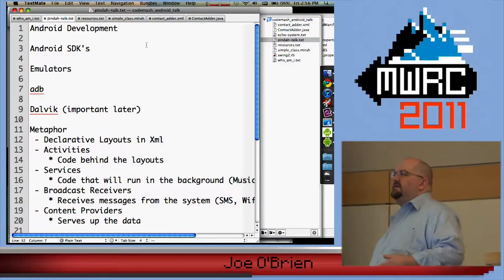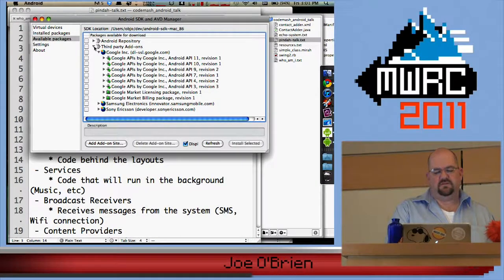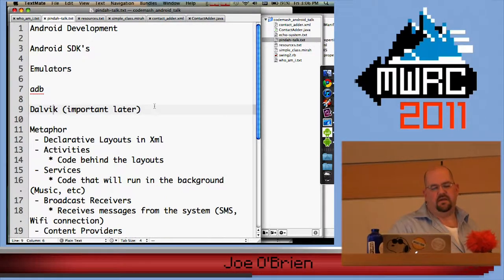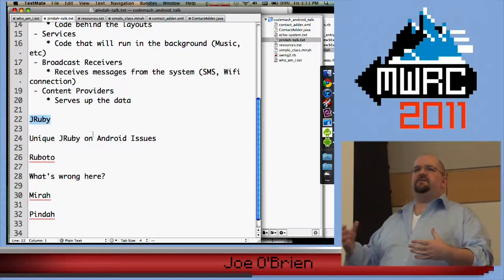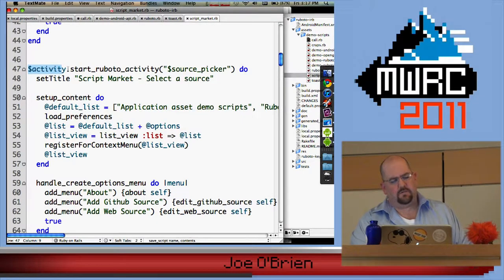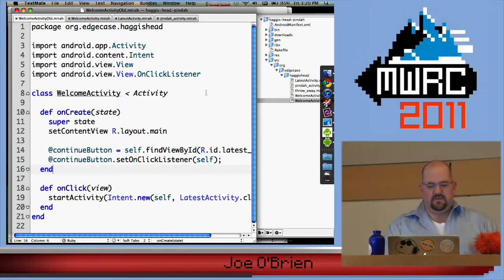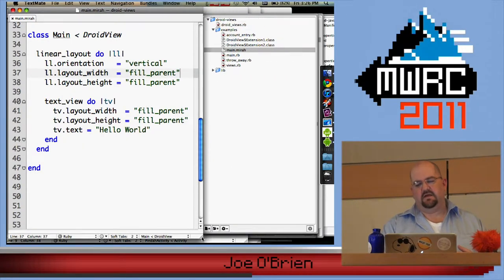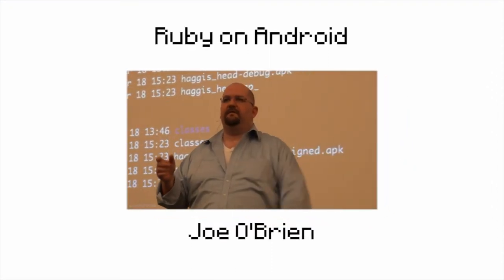MWRC 2011 - Ruby on Android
By, Joe O'Brien
With the advent of JRuby many doors have been opened that were not before for Ruby. One particular place is the android platform. Using Ruby, we can easily leverage the Android platform and API's to create incredible applications. Since we are using Ruby, testing becomes a trivial exercise. I'll walk through the options we have for developing full feature-rich applications for both the Android tablet and the phone. I'll show how we can use JRuby to sidestep the complexity and configuration-heavy frameworks that are traditionally for Android development.